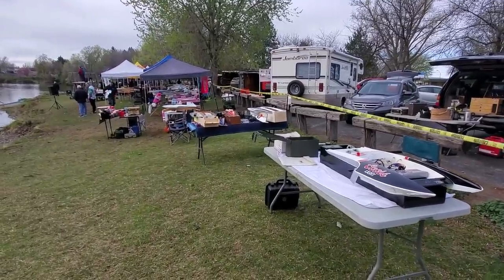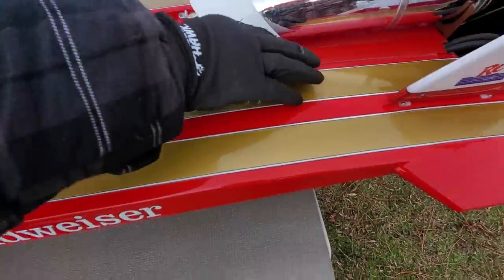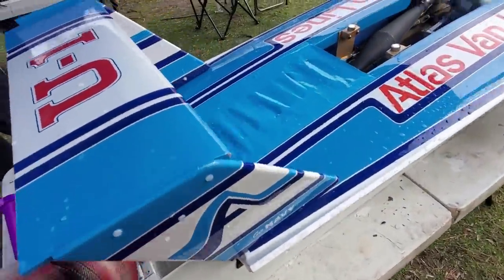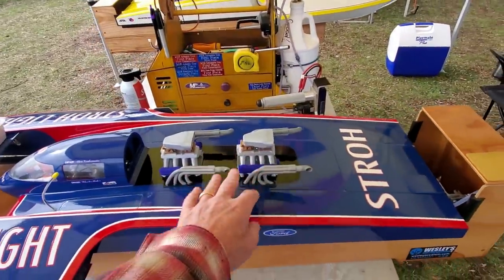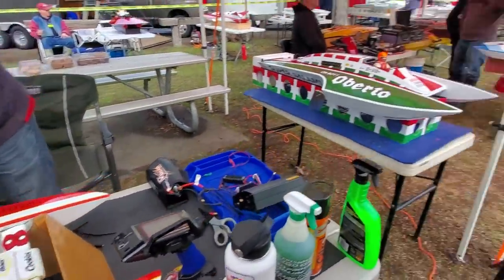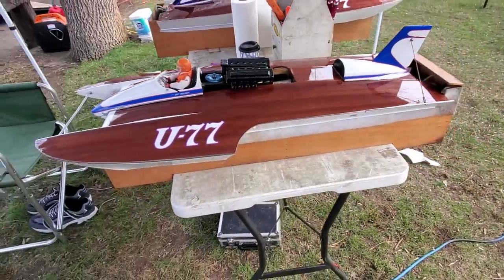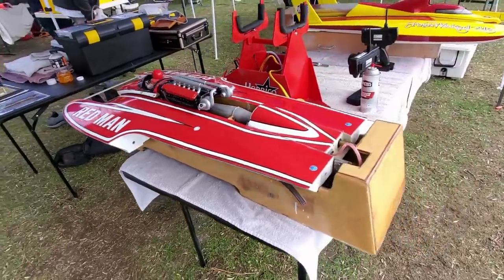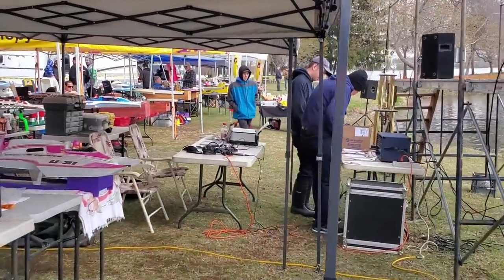Radio Controlled Racing Hydroplane Pit Tour | R/C Unlimiteds Atomic Cup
Tour the pits at the first RC Hydroplane race of the season for R/C Unlimiteds in Finley, Washington.  60 of the coolest and fastest Nitro, Gas, and Electric powered radio controlled hydros compete for the Atomic Cup crown!

-- M5 Performance Hydroplanes is on Facebook!

-- Need RC boat parts?  Get what you need at Rattlesnake RC

-- R/C Unlimiteds, the largest scale hydroplane racing club in the world

-- Awesome Boat Kits available at MLBoatworks